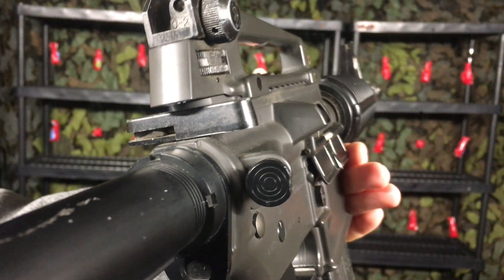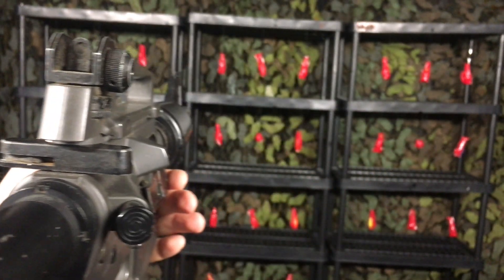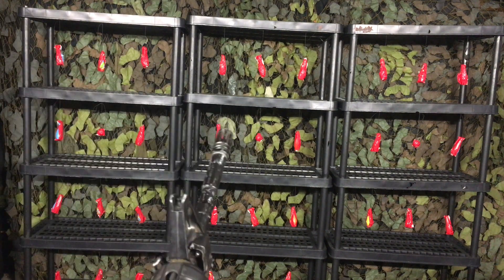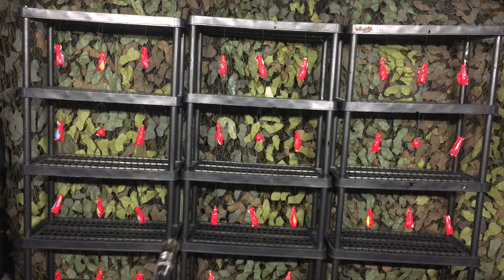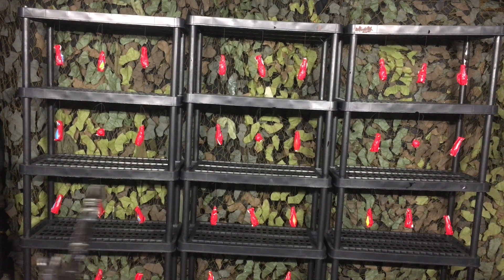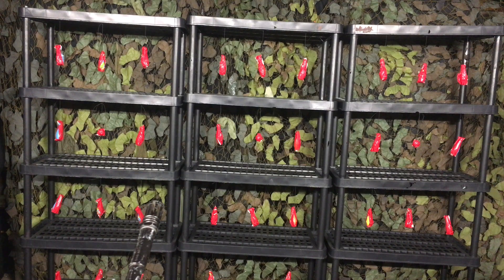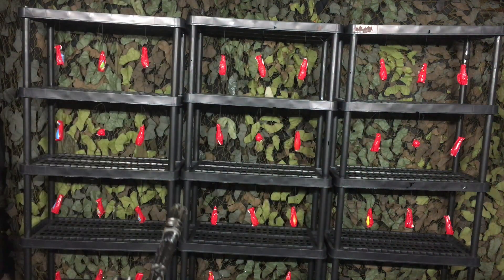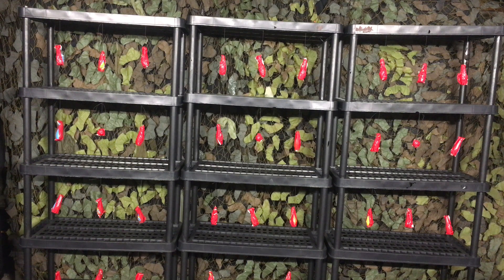Airsoft practice short 7Dec2021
Grab your gear and get ready for todays airsoft practice session.